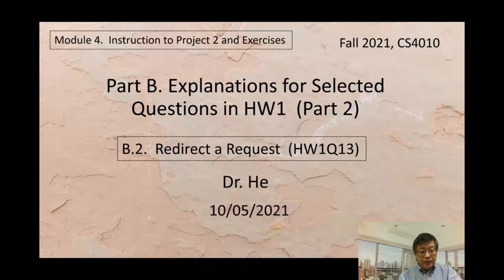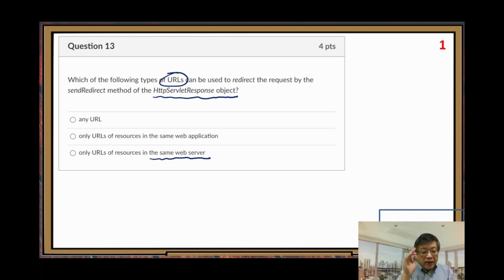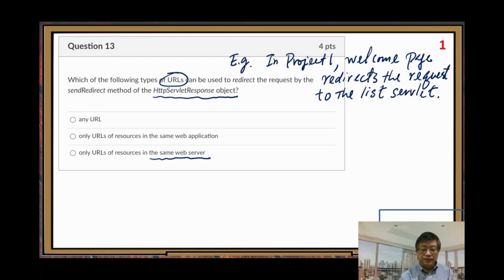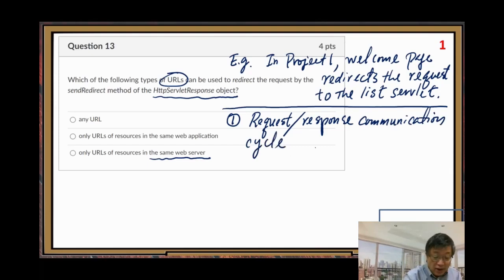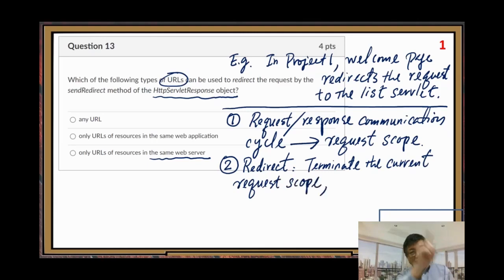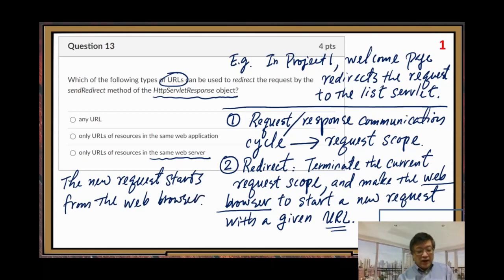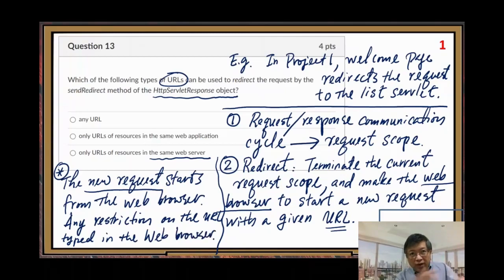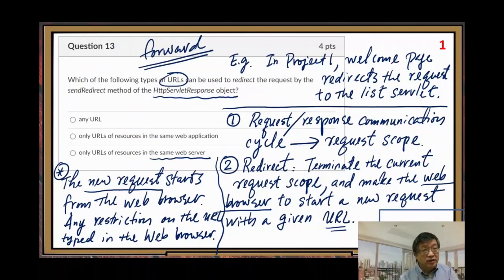PCS4010FS21M4B2_Redirect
This video is for teaching at UMSL:  CS4010,  Fall 2021,  Module 4,  Part B.2  Redirect a Request  (HW1Q13)